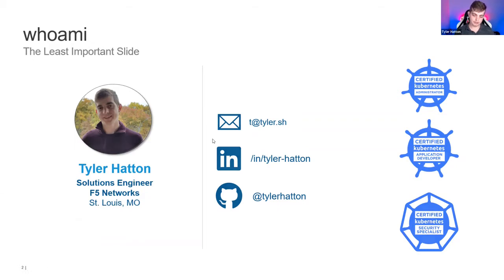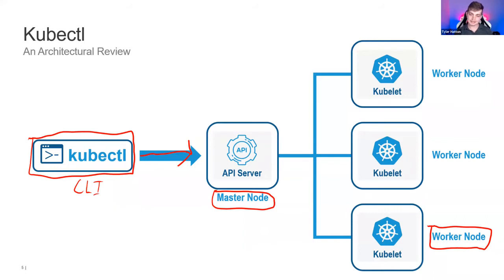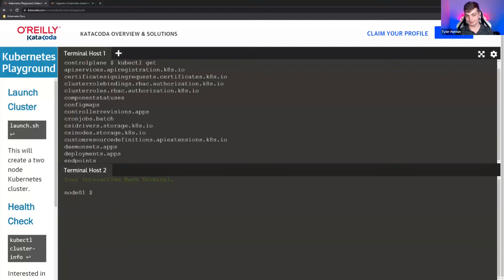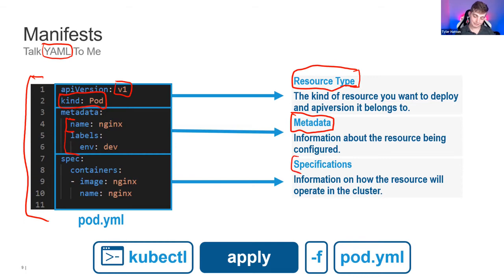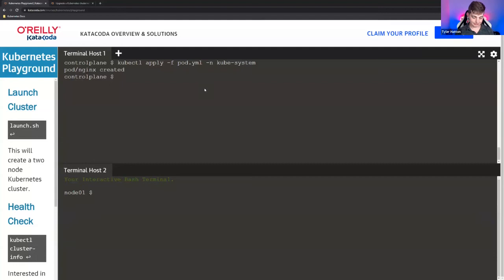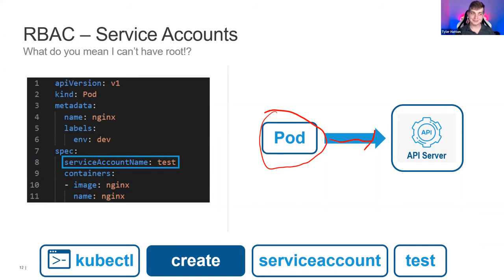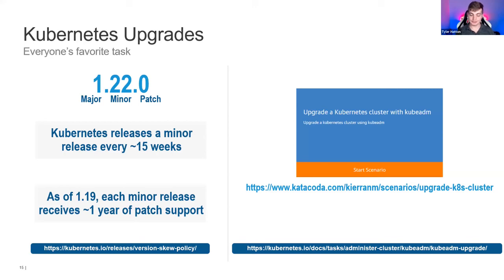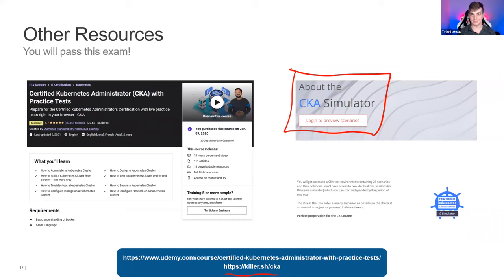Certified Kubernetes Administrator: Cluster Configuration presented by Tyler Hatton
Kubernetes, K8S, CKA, DevOps, IaC
Tonight will be a continuation of our Certified Kubernetes Administrator series, where we are covering the major domains of the exam.
In episode 3, we are going to be talking with Tyler Hatton (@tlrhtn) about Cluster Configuration.  Tyler is an automation SME and focuses on assisting traditional IT organizations to adopt SRE/DevOps principles.  He also holds the CKA, CKAD, and CKS certifications, so you are in amazing hands for this talk!  Stay tuned for tips and tricks for the exam, a way to spin up Kubernetes clusters quickly and easily for studying, and an overview of managing a K8S cluster with kubectl, RBAC, namespaces, and more.

*About vBrownBag*

*vBrownBag TechTalks*